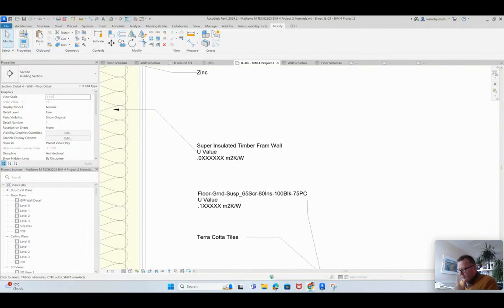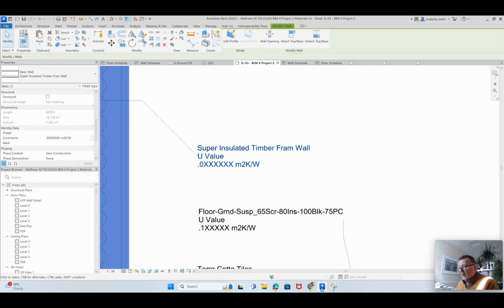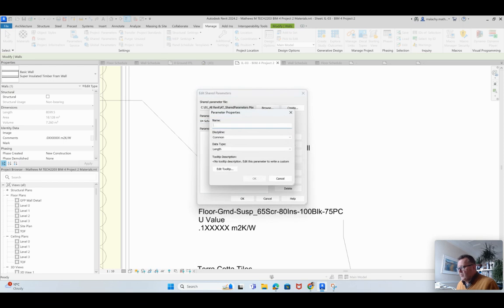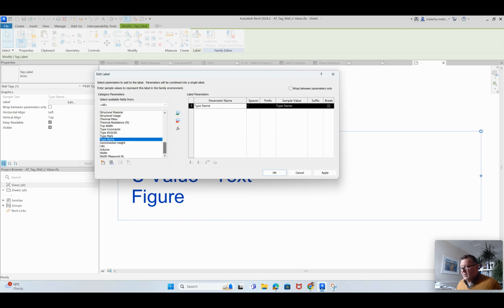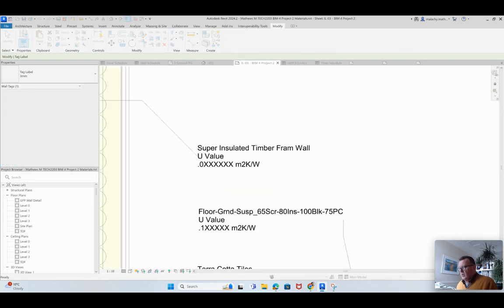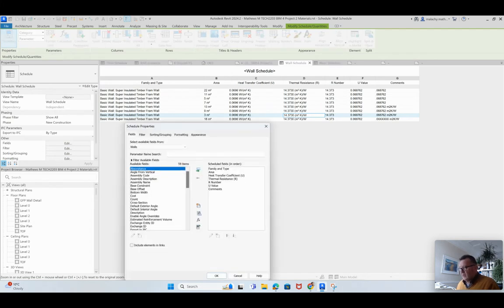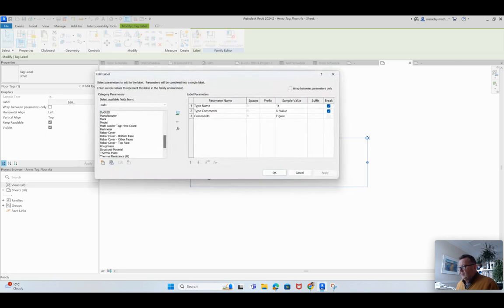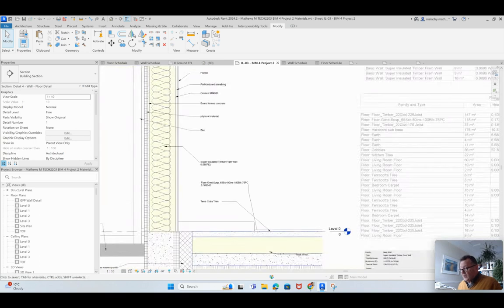TECH2203 - U Value Tag - Shared Parameter Method